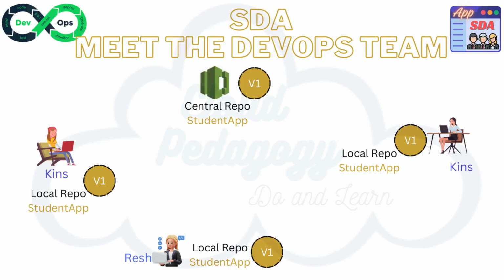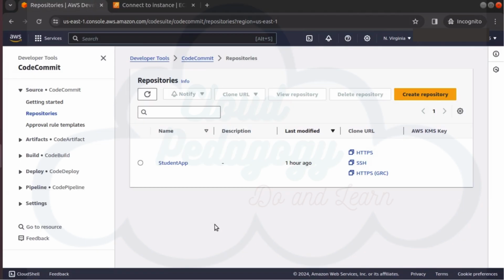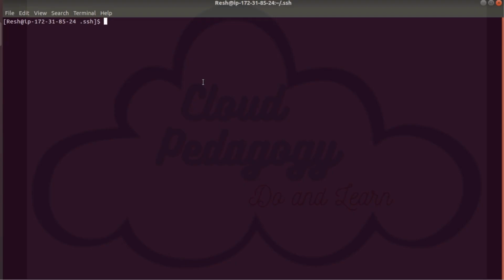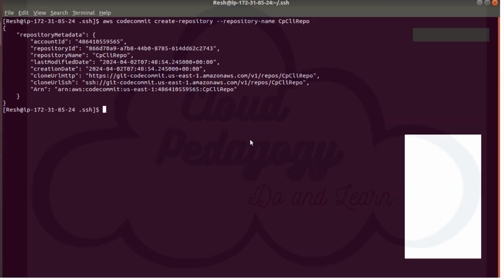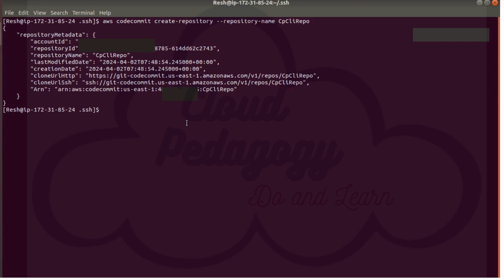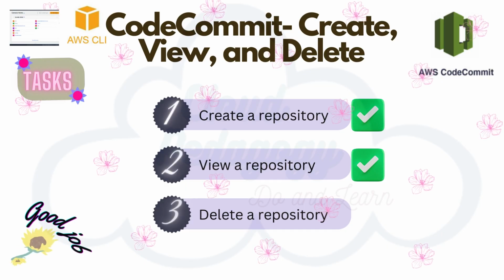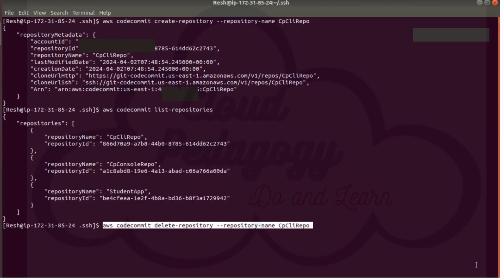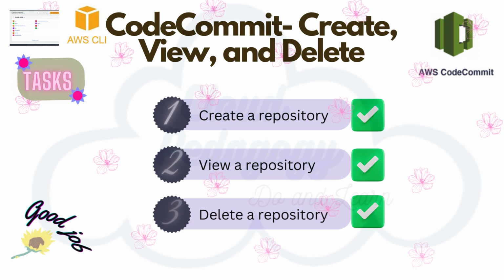AWS Cloud Developer Course - Part 13 - DevOps - Lab 6 - CodeCommit - SDA - Create, View, and Delete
AWS Cloud Developer Course - Part 13 - DevOps - Lab 6 - CodeCommit - SDA - AWS Console and CLI - Create, View, and Delete  - by Cloud Pedagogy